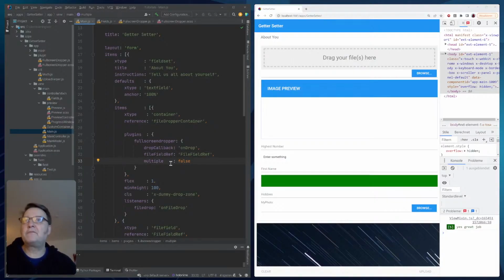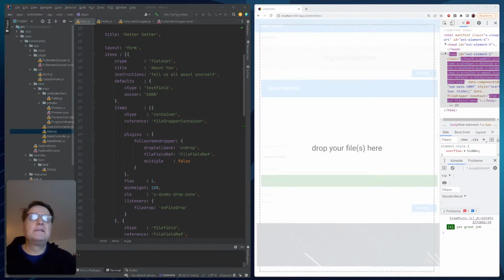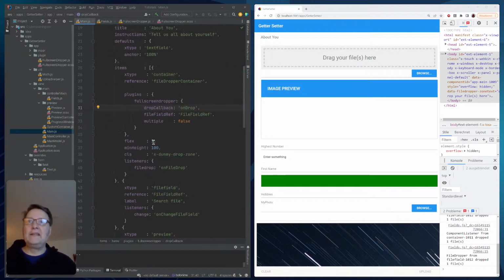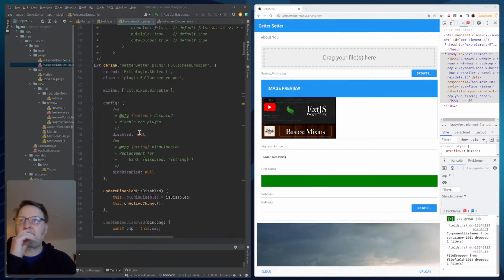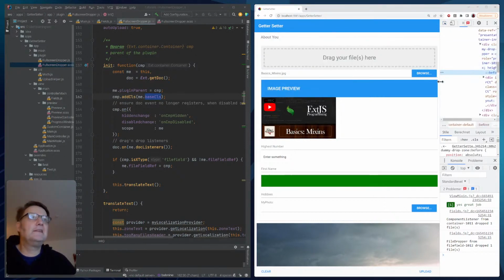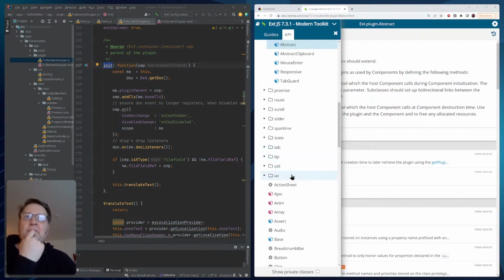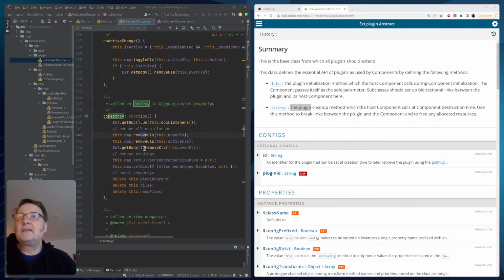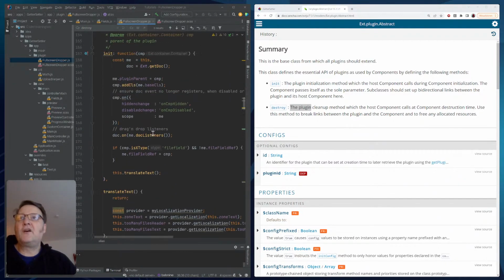Basics: Plugin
Join us as Torsten Dinkheller teaches you some basics. This time we explain Plugins. How to use them and where to put them in the file structure, as well as how to define one.

Somehow similar are helpers, mixins and custom components.
We already looked into Helpers and Mixins during the last two sessions.

In the long run we will compare mixins, plugins, helpers and custom components.
We will explain each of these components separately before comparing them.

▬ TimeStamps ▬▬▬▬▬▬

     00:00 Introduction
     00:49 Setup for this tutorial
     02:22 How does the plugin work
     03:57 [from past session] Controller Mixin in Action
     05:04 How to ship CSS with the Plugin
     05:44 Plugin Setup
     10:32 What to do when you destroy your Plugin
     12:39 Wrap Up
     14:06 Outro